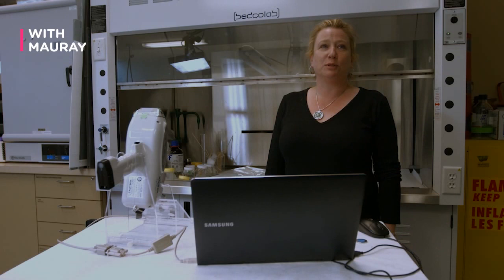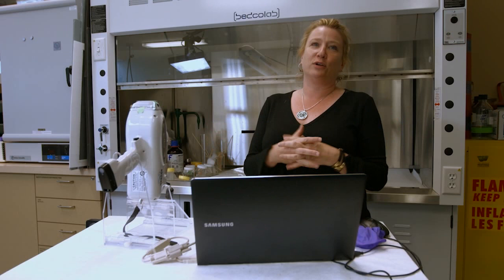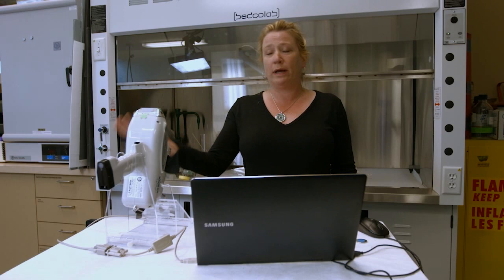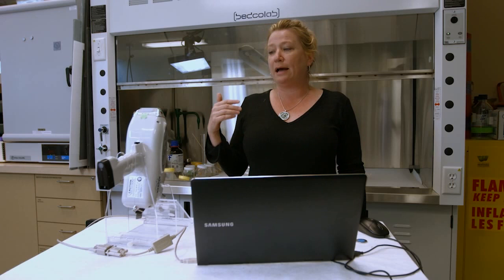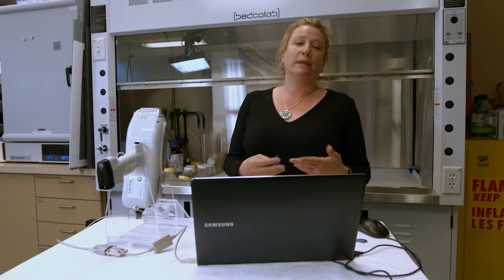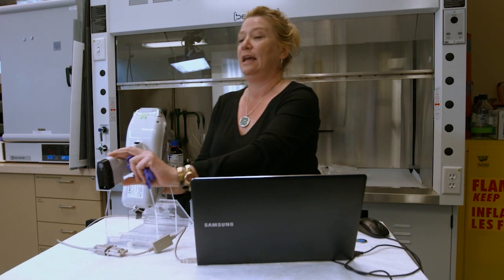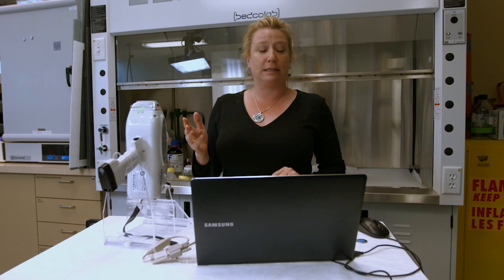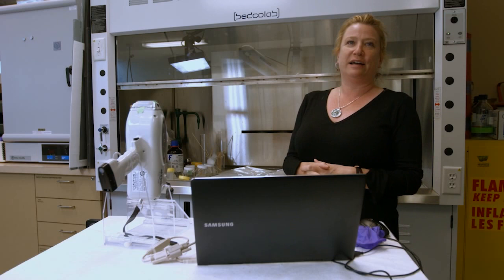PARLEY by Marc Johnson with Mauray Toutloff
VanBiennale MaurayToutloff MarcJohnson Mauray Toutloff in conversation with Marc Johnson at the Museum of Anthropology (MOA) at the University of British Columbia (UBC) on the traditional, ancestral and unceded land of the xʷməθkʷəy̓əm (Musqueam) people on June 6, 2019. This video is part of a research project initiated by Marc Johnson, commissioned by the Vancouver Biennale and supported by the Cultural and Scientific Service of the Embassy of France to Canada and the Museum of Anthropology (MOA).

ABOUT THE VANCOUVER BIENNALE

The Vancouver Biennale is a non-profit charitable organization that celebrates art in public space, creating a catalyst for learning, community engagement, and social action where people live, work, play, and transit.

JOIN US